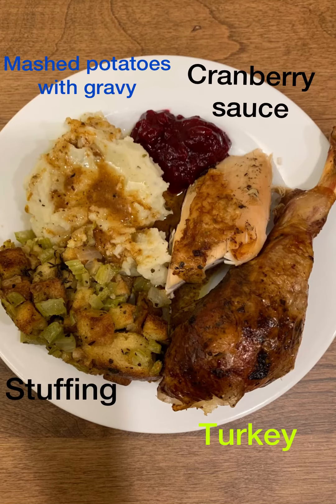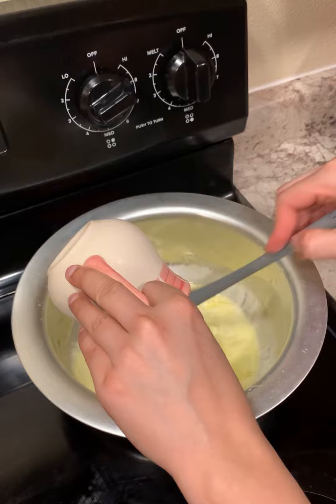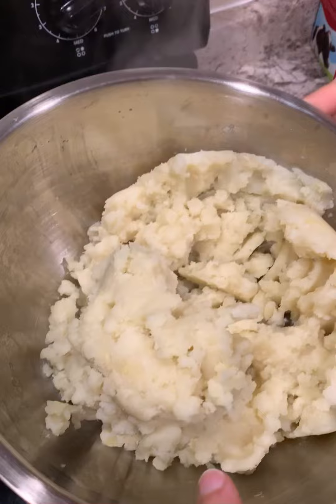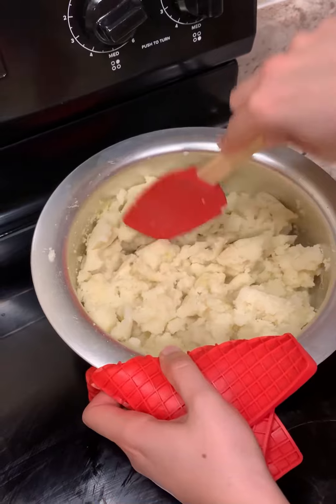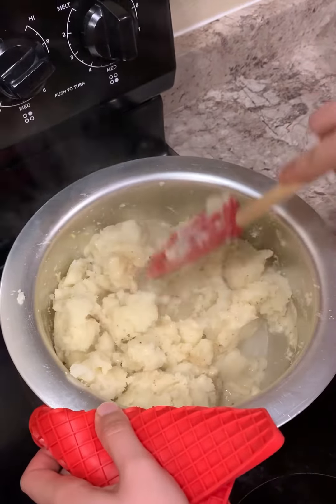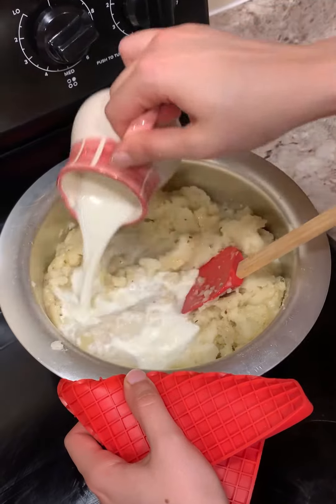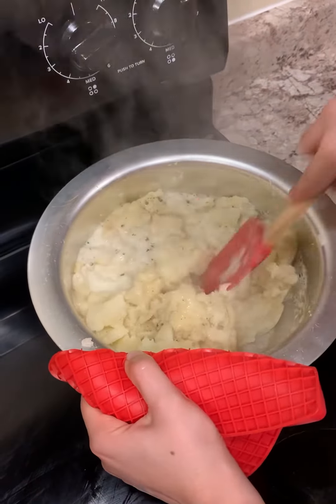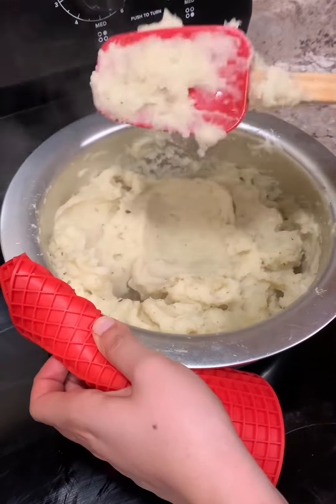Easy Creamy Mashed Potatoes| Perfect for Thanksgiving Meal.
Ingredients

Mashed Potatoes 1 lb
Butter                      1 stick or 1/2 cup
Dried Chives            1/2 teaspoon
Whole Milk(full fat milk)  3/4 cup
And some love😊